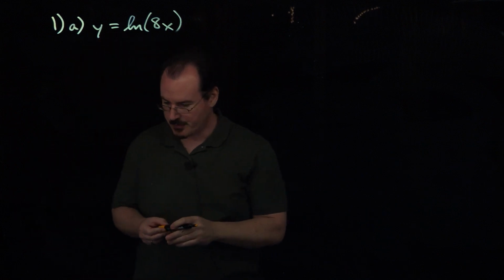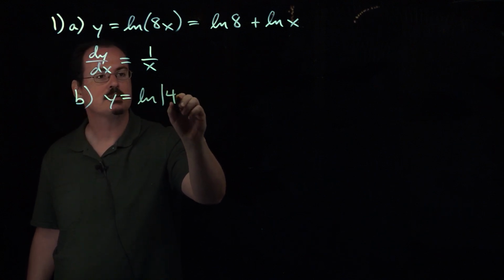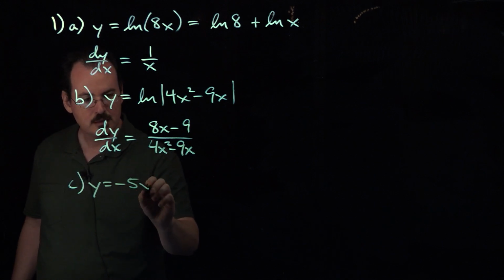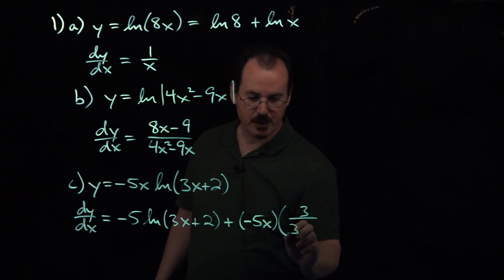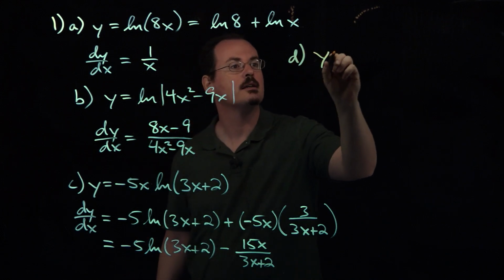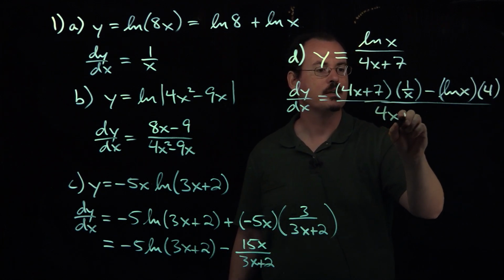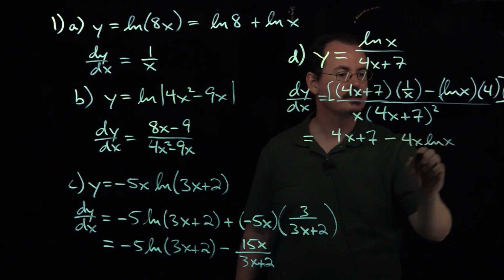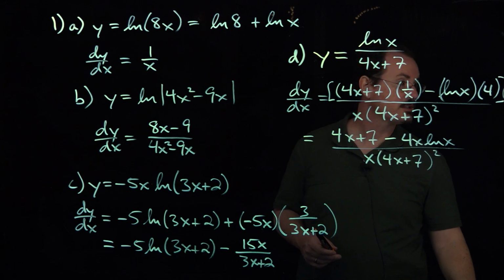Section 4.5 problem 1 abcd